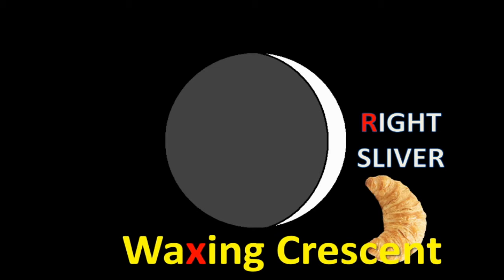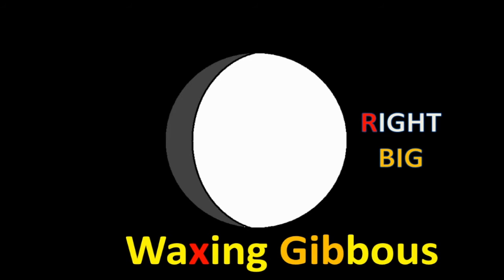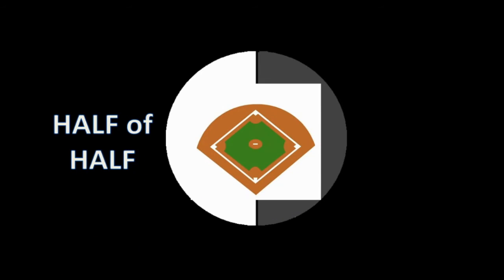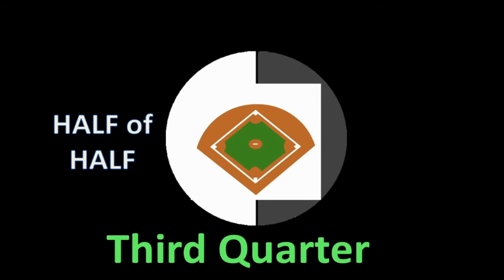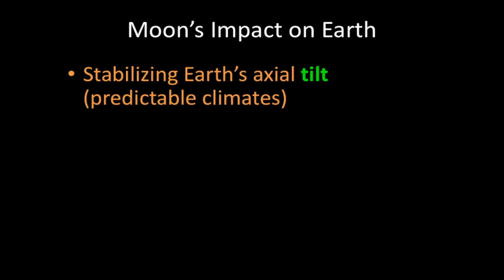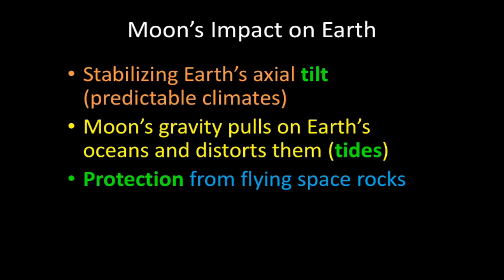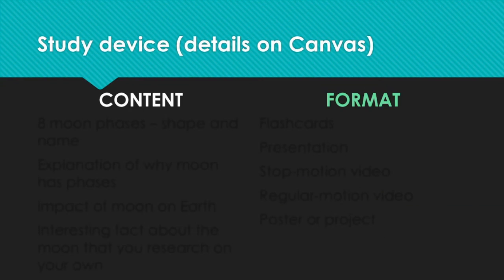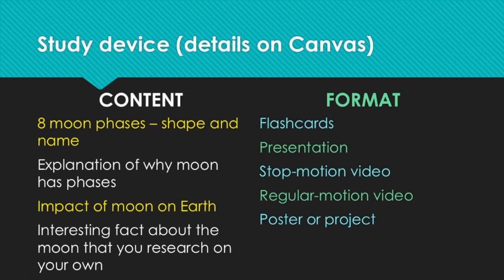6th Grade Sci e Learning, Episode 7 Moon phases review